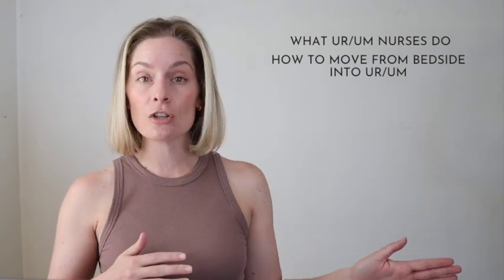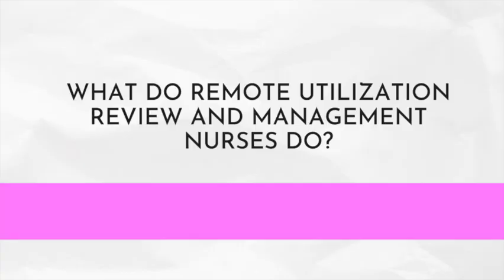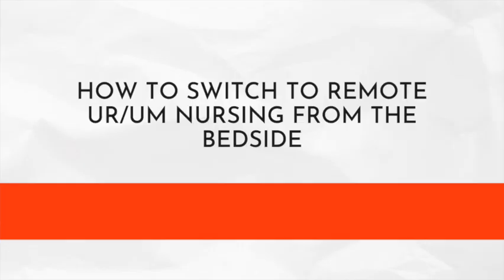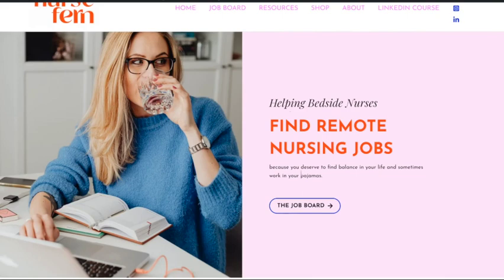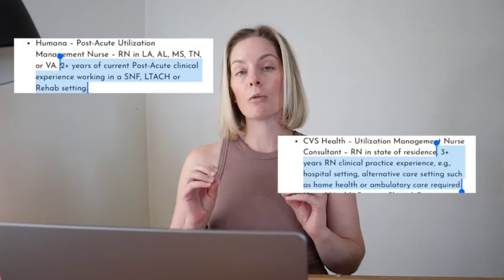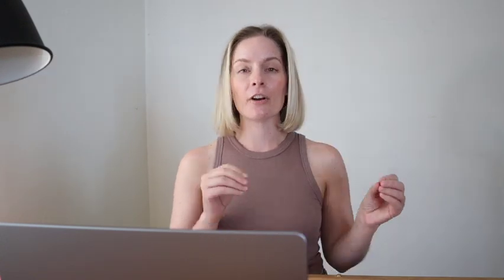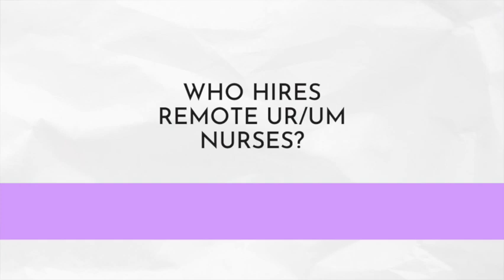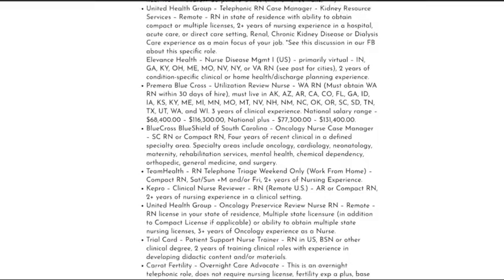How to Become a Utilization Review/Utilization Management Nurse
Interested in remote utilization review or utilization management nursing?

This video reviews how to transition into UR/UM nursing without experience.

📚Read the remote nurse’s guide to MCG/Interqual (fun examples to test your knowledge)
🙌Search through our database of all the remote nursing jobs we’ve ever posted on the Nurse Fern